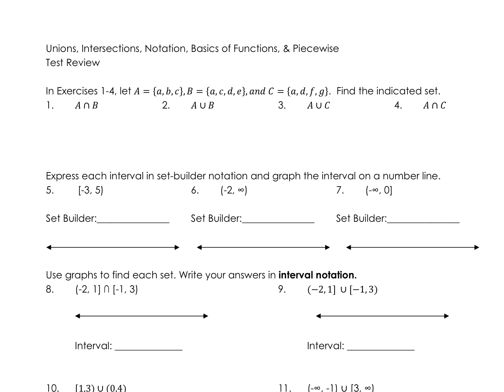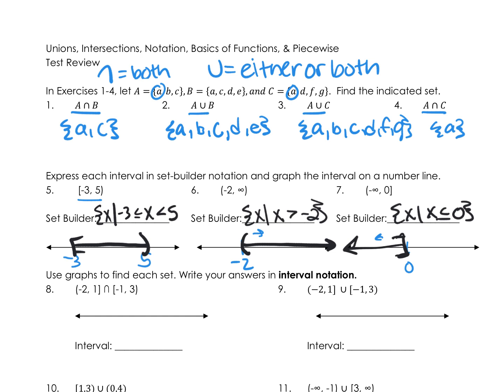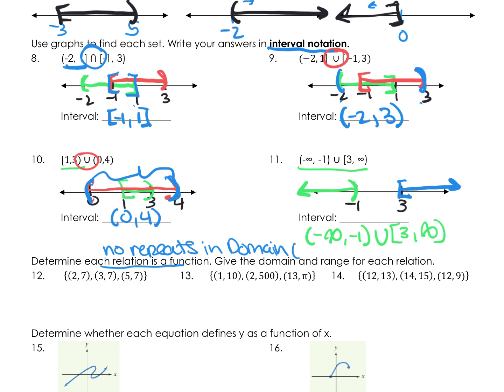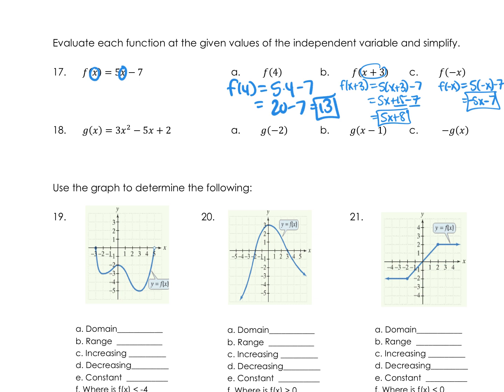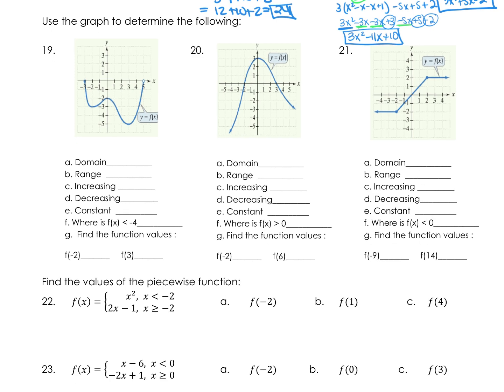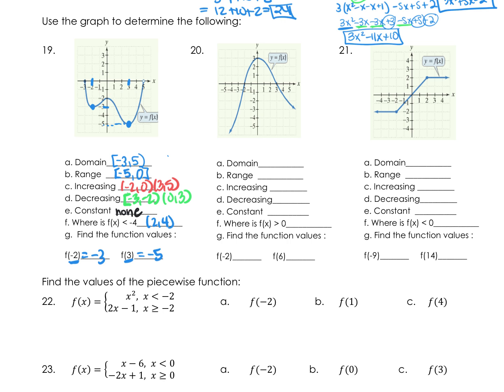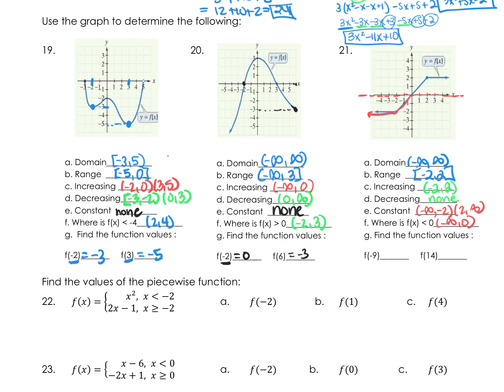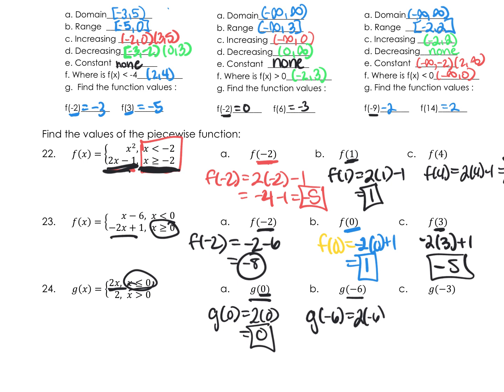Day 8 - Test Review